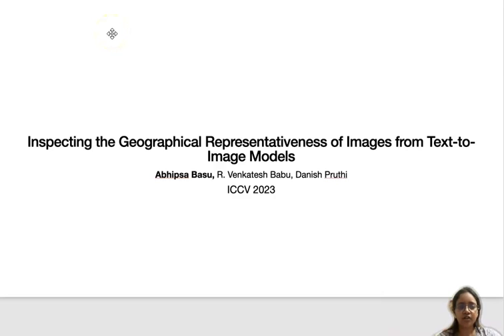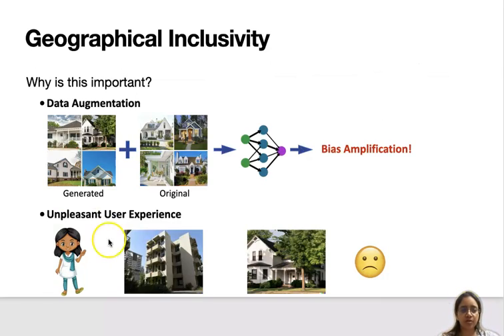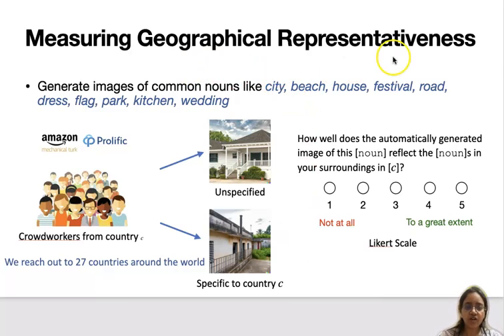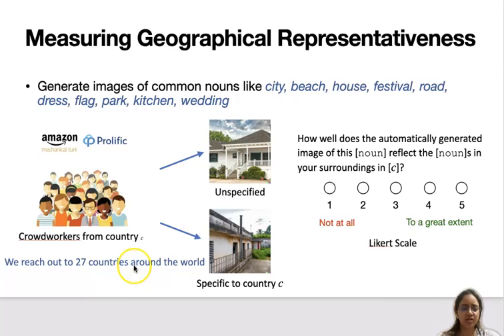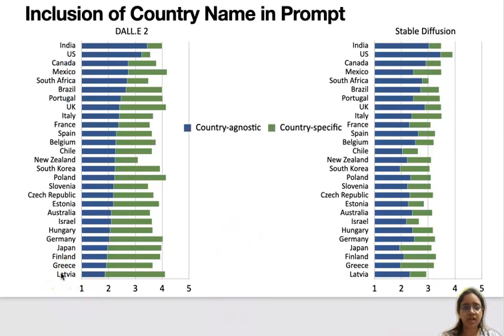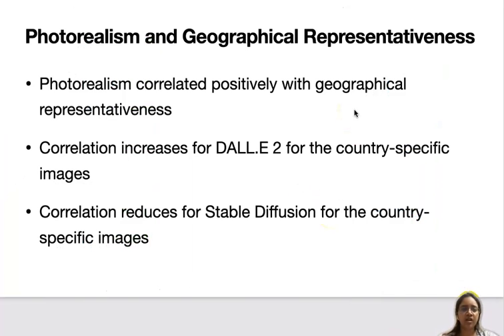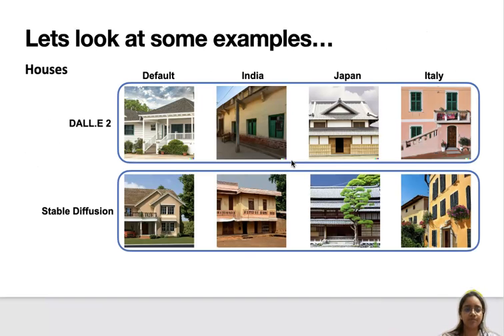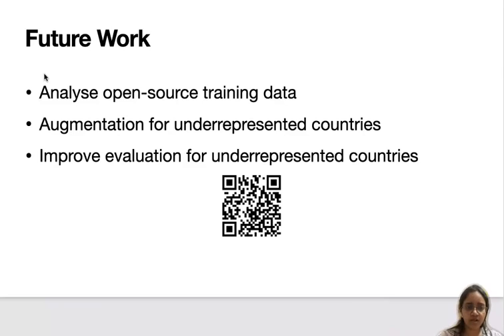Inspecting the Geographical Representativeness of Images from Text-to-Image Models